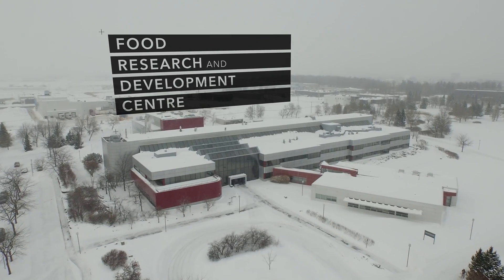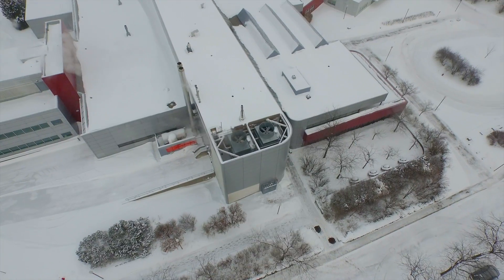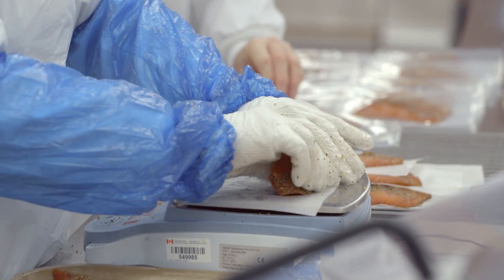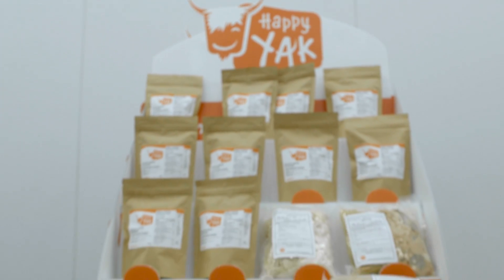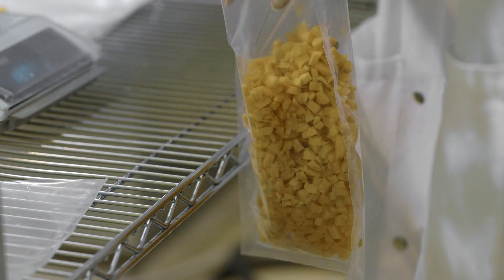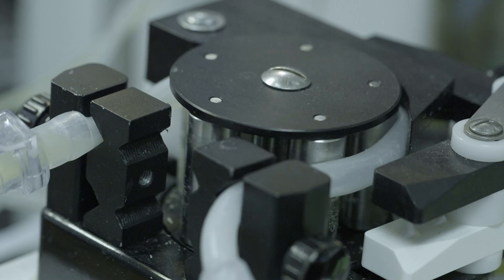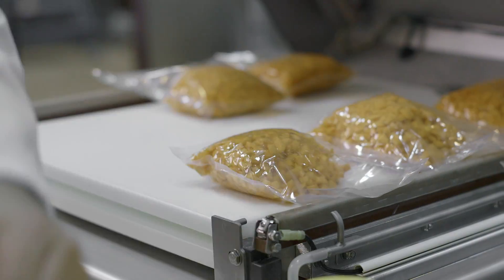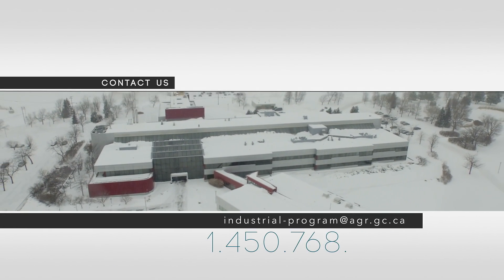Industrial Program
Agriculture and Agri-Food Canada’s Industrial Program at the Food Research and Development Centre helps agri-food companies with small-scale food processing and testing needs and fosters innovation in the area of food research. Check out this video to see how the Industrial Program can become your secret ingredient for success.

Full Video Transcript:

Narrator:  The Food Research and Development Centre is the biggest food processing centre in Canada. Through its Industrial Program the Centre allows small, medium, and large-size enterprises to come and use our pilot project infrastructure to develop innovative, new products and processes to more effectively meet the needs of consumers.
 Steve Thibault:  Our firm produces Salmo Searano, a type of dry-cured salmon that resembles serrano or prosciutto ham. We arranged for the FRDC to manufacture our product because it required a permit. To obtain a permit, we had to have
a regulatory compliant food processing facility that could qualify for a permit.
Narrator:  The Industrial Program provides access to cutting edge expertise and equipment. The FRDC’s incubator service is also available to help with the startup of small businesses.
Christine Chénard:  Happy Yak makes practical gourmet food for active people. They are basically complete meals that are dehydrated or freeze-dried.  In the beginning, the technicians explained how to operate the equipment and we could do mini research projects with them.  This was very helpful to us at the start, but now we are doing things on our own.
 We don’t have as great a need for their services, but if we run into a problem, we can always go to them for help.
 Steve Thibault:  It was a bit difficult at first because we had to adapt a small-scale production operation to a medium-scale and then a large-scale operation. But with everyone helping us, we were able to stabilize our product in a production operation large enough to market the product.
 Narrator:  The Centre provides clients with access to leading edge technologies such as the artificial stomach. This technology, developed at the
FRDC, is unique in Canada. It reproduces the digestive process and thus makes it possible to assess how food behaves inside the human body.
 Christine Chénard:  For me, the Industrial Program helped us start our business. If we didn’t have the Industrial Program, our business wouldn’t have launched.
 Steve Thibault:  Doing business with the FRDC allowed us to get our product into the market at a lower cost.  It also helped us assess its market potential before we spent more money.
Narrator:  The Industrial Program of Agriculture and AgriFood Canada promotes the expansion and competitiveness of small and medium-size enterprises at home and in international markets.